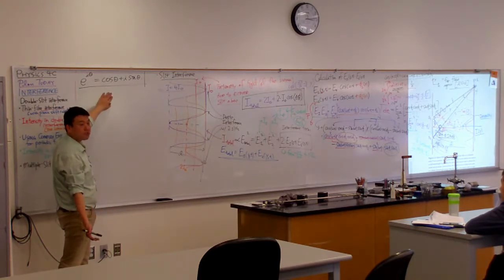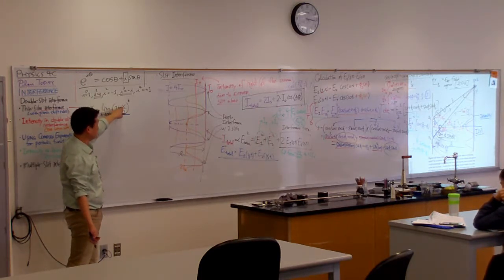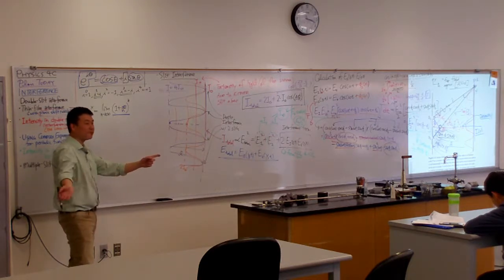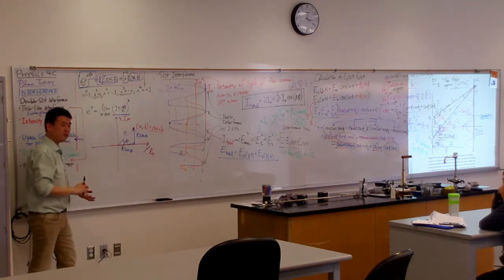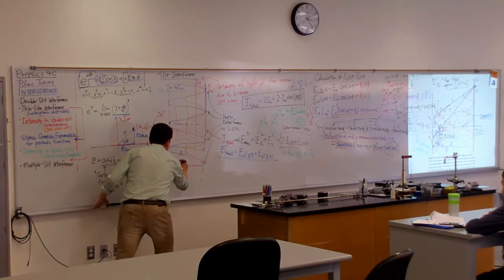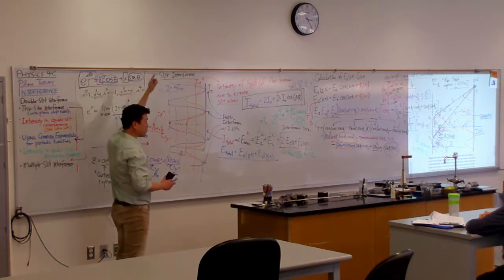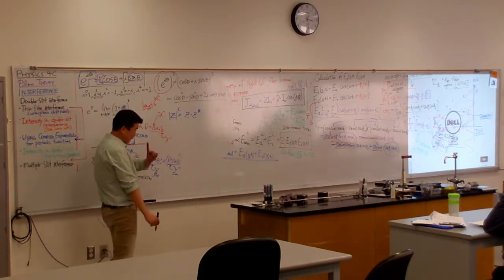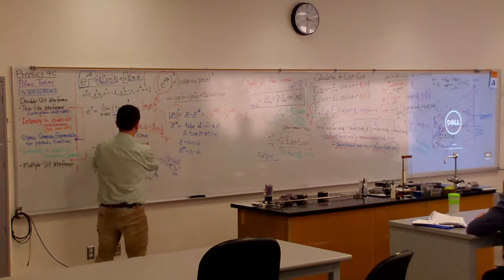Physics 4C - Complex Exponentials Introduction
for better board readability